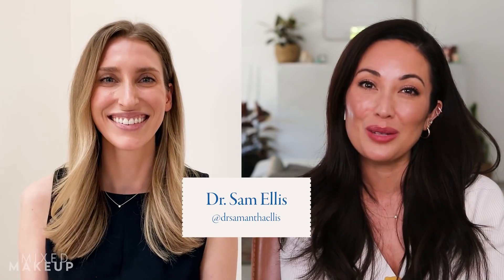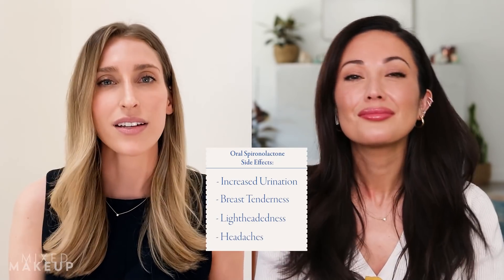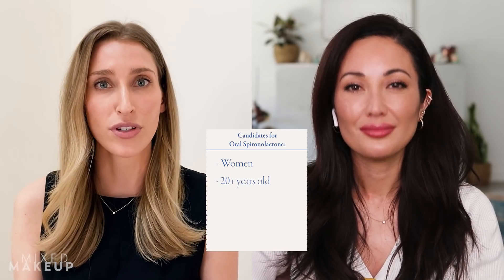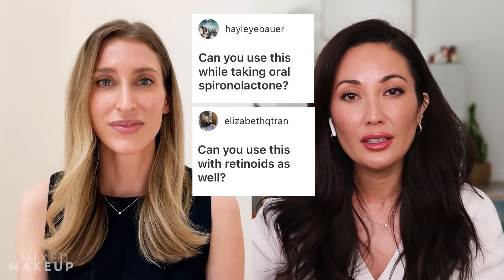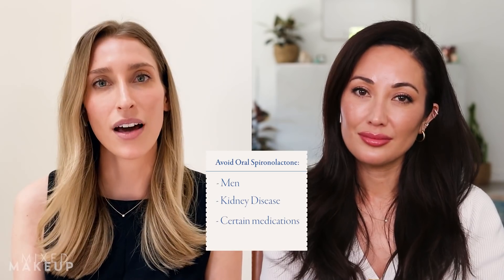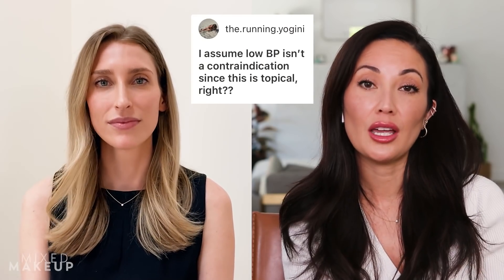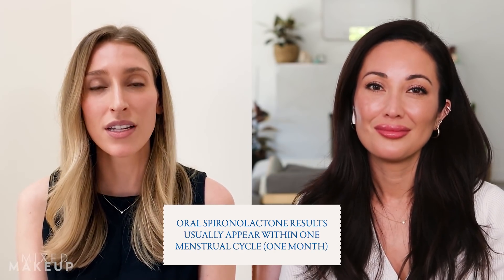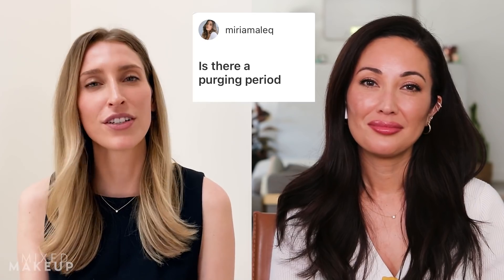Treat Hormonal Acne with Spironolactone: A Dermatologist Explains | DERM CHAT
Hormonal acne can be very difficult to treat and one of the most popular acne prescriptions you can get is spironolactone. And it's available in both oral and topical forms. We chatted with board-certified dermatologist Dr. Sam Ellis to learn all about spironolactone to help you find out if it's right for you.

NOTE: This video is informational. It is not meant to be medical advice. Please consult a board-certified dermatologist or physician before taking spironolactone to find out if it's right for you.

VIDEO CHAPTERS:
00:00 Intro
00:41 What is spironolactone?
01:29 Who can use it?
01:45 Side effects
02:59 Oral vs topical
03:26 How topical spironolactone works
04:20 Candidates for oral spironolactone
04:44 How long should you use it?
05:50 Candidates for topical spironolactone
06:18 Can you take both?
07:23 How do you get it?
08:31 Who should avoid it?
09:47 Pregnancy-safe?
11:57 Does it cause hair growth?
12:53 Results
13:38 Can teens use it?
14:31 Can you use it with birth control?
15:04 Is there a purging period?